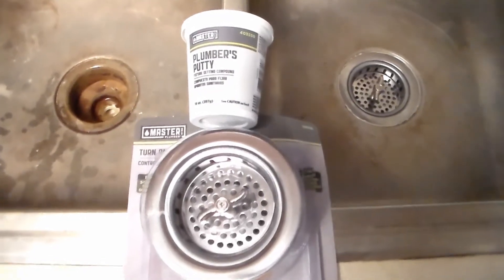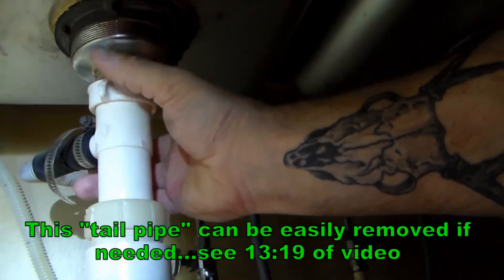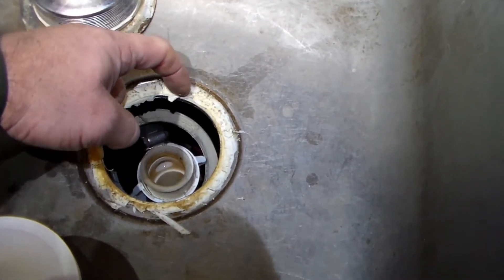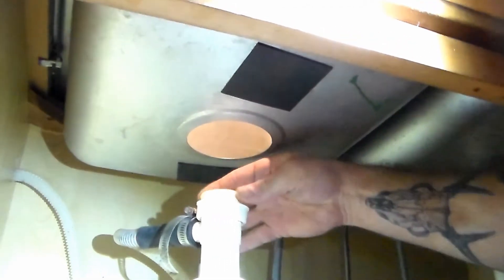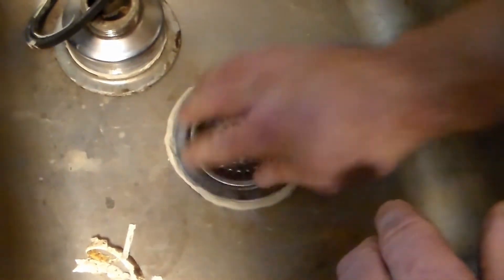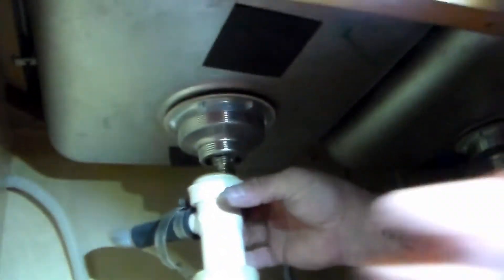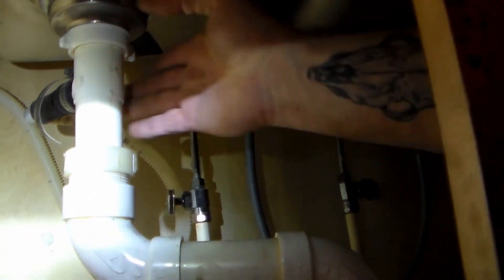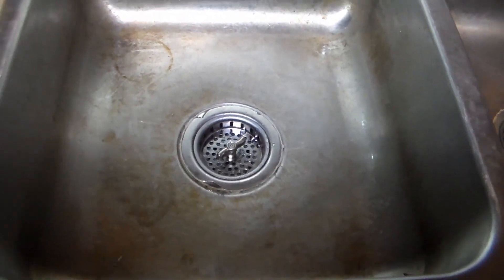How to REPLACE your SINK DRAIN - Easy!!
Step by Step tutorial on replacing your old leaky, worn sink drain!  This is easy, you can do it!

TOOLS and MATERIALS:
-PLUMBERS PUTTY
-SINK STRAINER BASKET This is just an example of what I used. Various styles and finishes are available and all are the same size so feel free to choose any of the many available.
-LARGE JAW PLIERS These work great and then are also great for in the garage for oil filters!
-VICE GRIPS These are what I used but any style with a jaw opening of at least 1-1/2" will work.
-GASKET SCRAPER This is just an example of the style I used. You can use any style or even just a razor blade.

OPTIONAL REPLACEMENT PARTS. MAY NOT BE NEEDED!
-SINK TAILPIECE - with dishwasher
-SINK TAILPIECE - without dishwasher These also come in varying lengths.